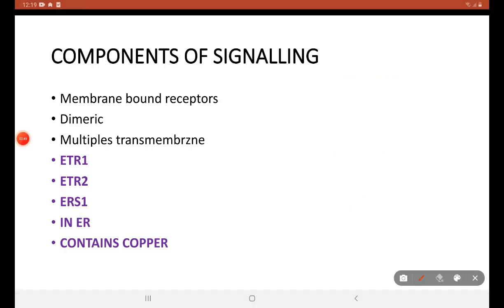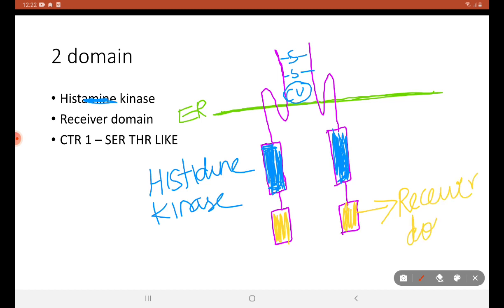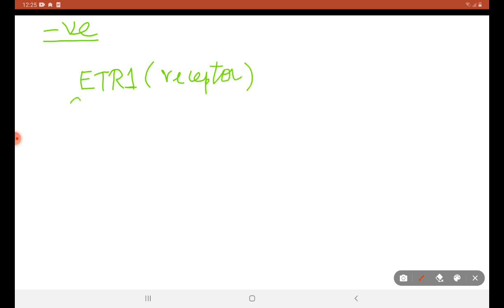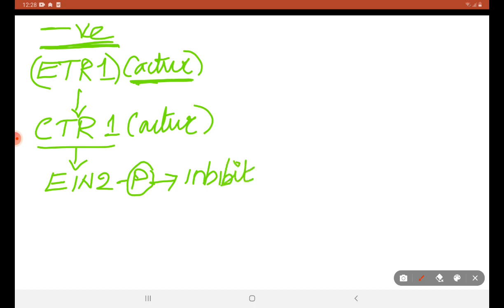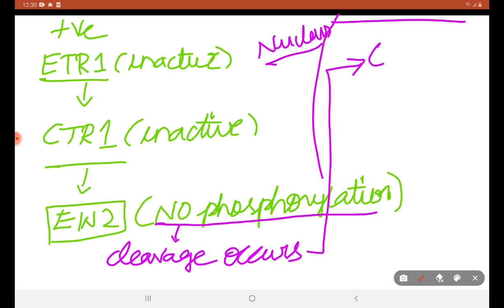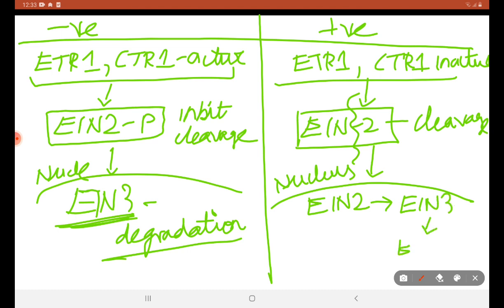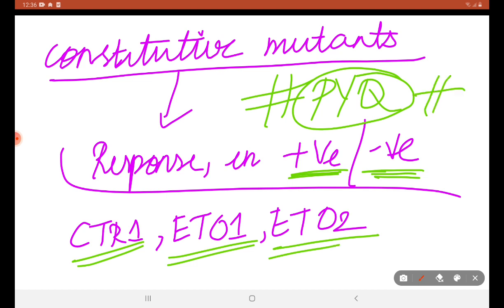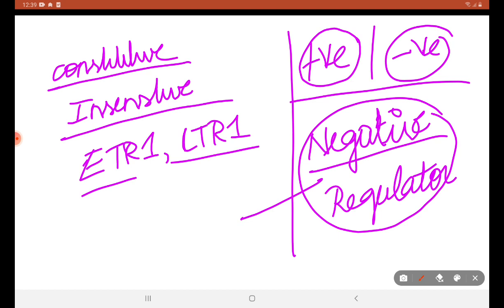ETHYLENE SIGNALLING IICSIRNET IIGATE IIPLANT PHYSIOLOGY IIPLANT HORMONES II LIFESCIENCE_LIBRARY